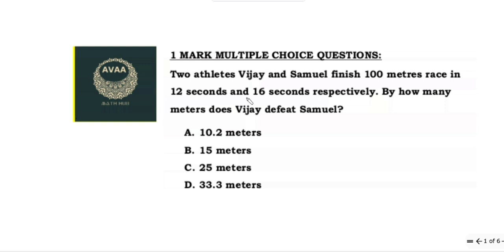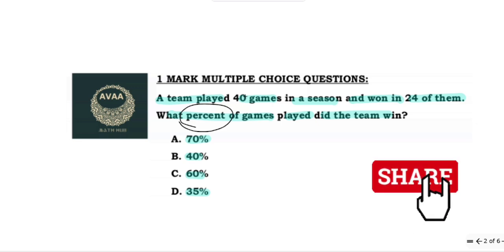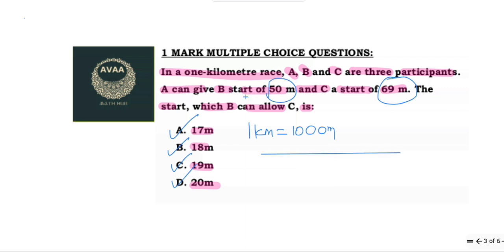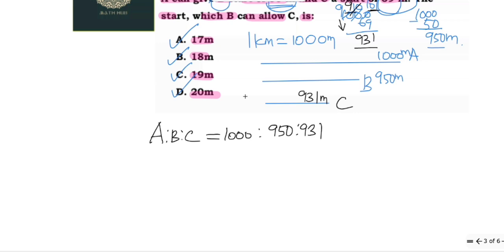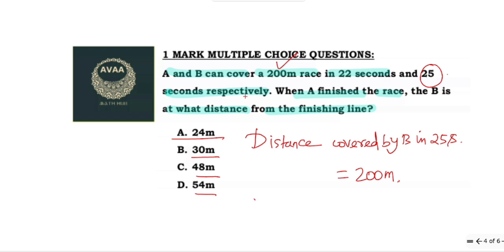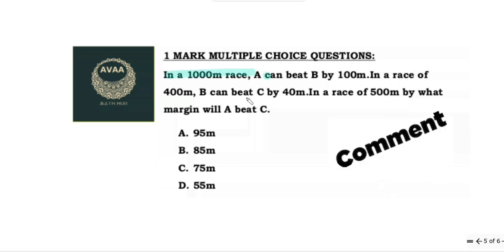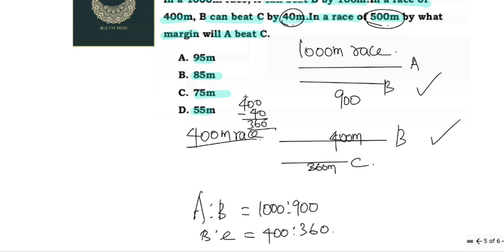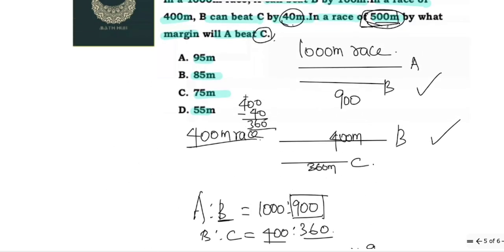CBSE CLASS 12-NUMERICAL APPLICATIONS:RACES AND GAMES (2)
Here one mark category questions has been picked based on the exam pattern and discussed in a simpler manner to understand the concepts very well.